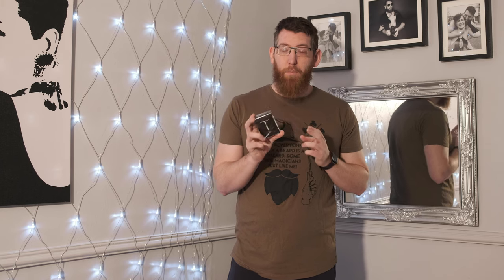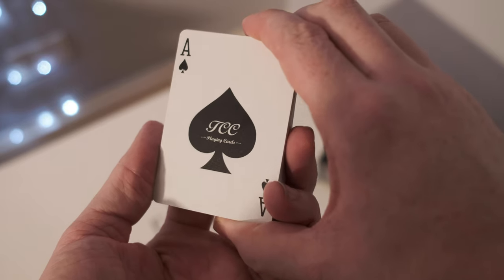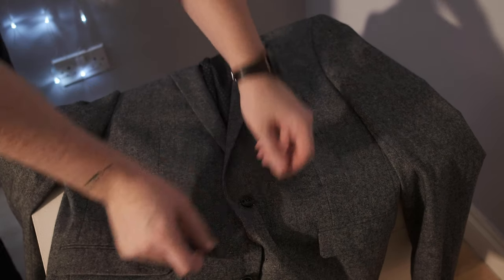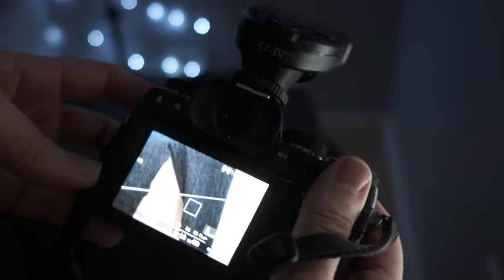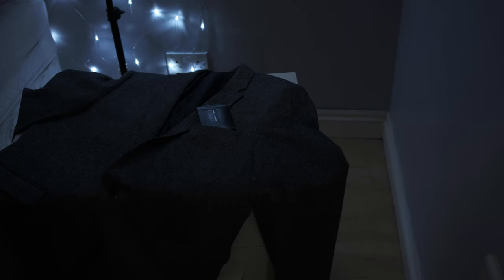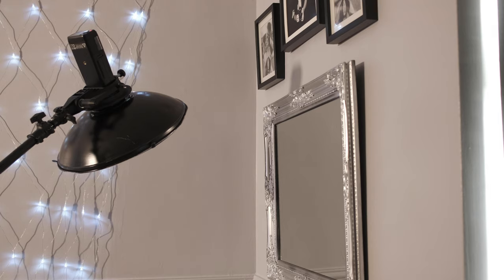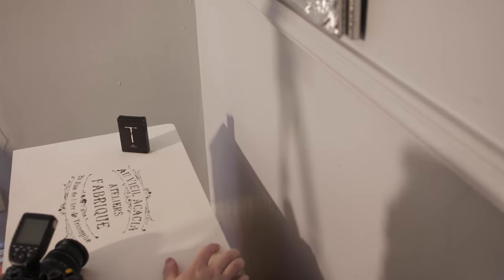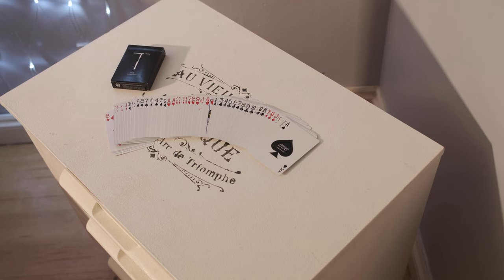T Sword Black Editing by TCC | Playing Card Review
In today's video we're going to be unboxing the black edition T Sword deck by TCC and taking some photographs of them! These are a fantastic deck of cards and for only £4 each, who can grumble?

We have a look at the backs, fronts and the extra cards which comes in the deck, then we set up a scene and take some photographs.